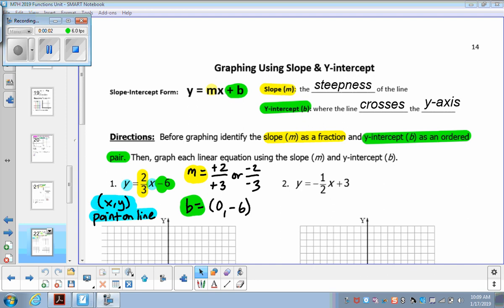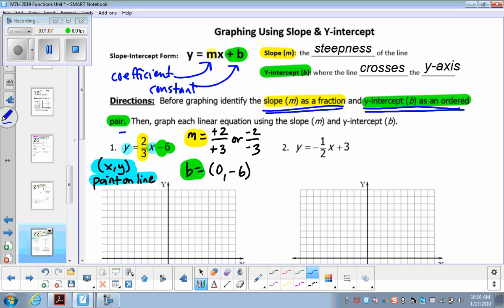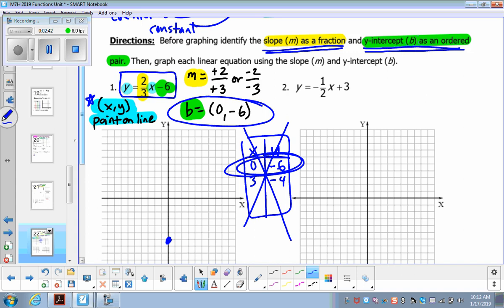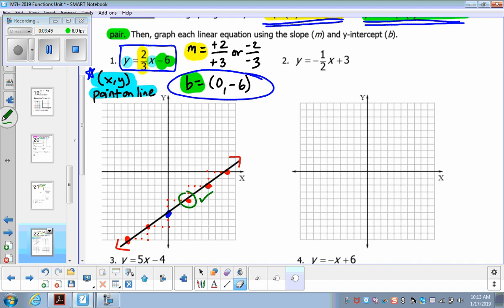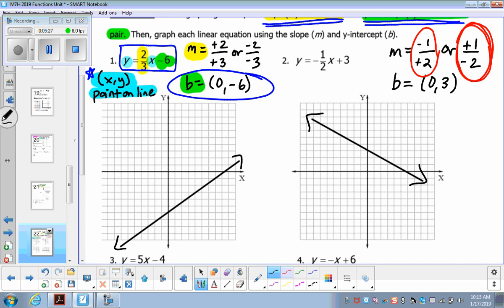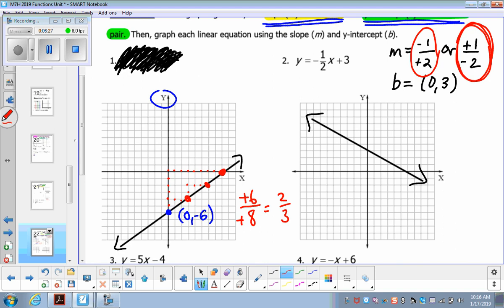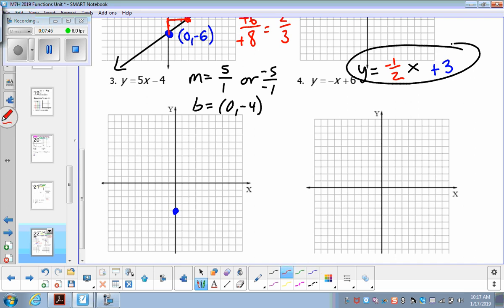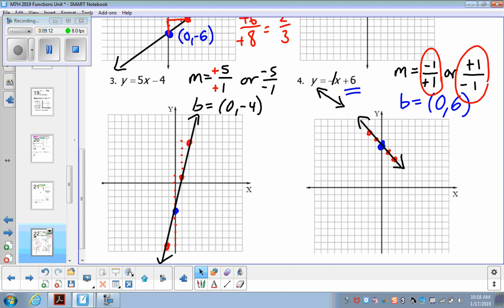M7H Functions packet pg. 14 - Graphing Using Slope and Y intercept